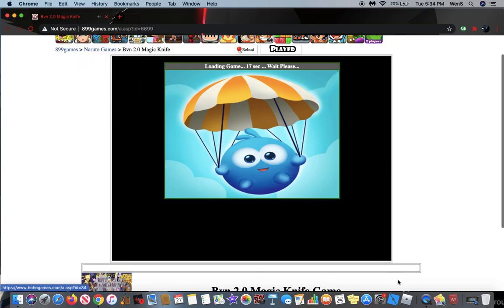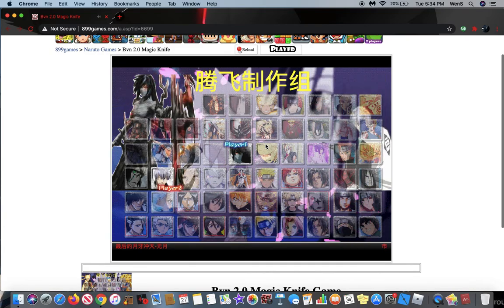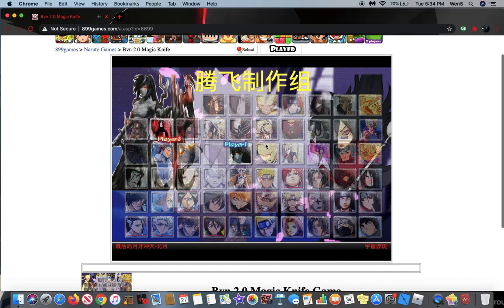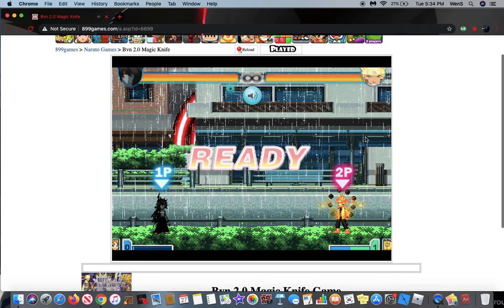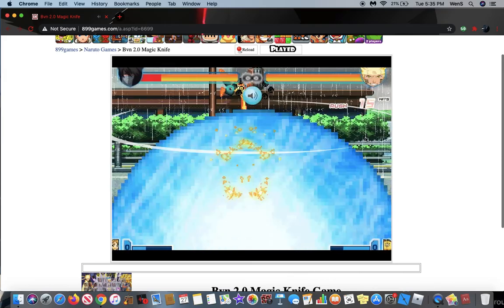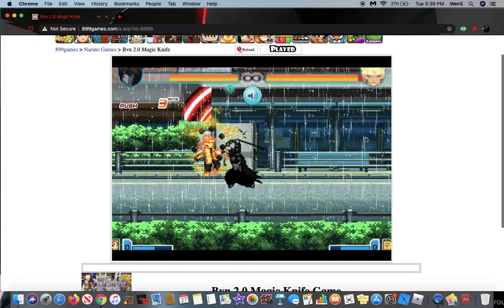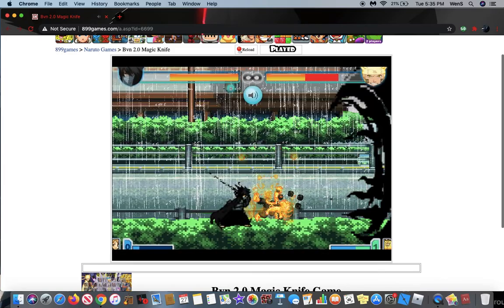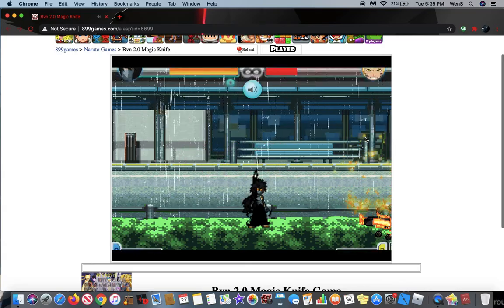Bleach Vs Naruto: Mugetsu Ichigo Vs S.P Naruto(FINALE)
Follow me on the gram. Wens The Great